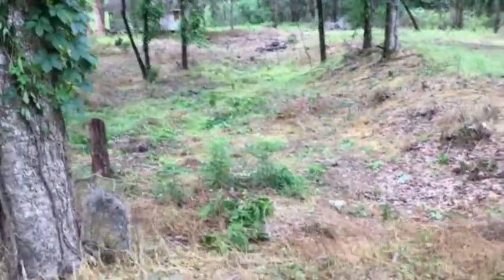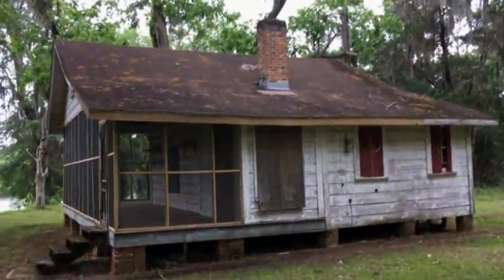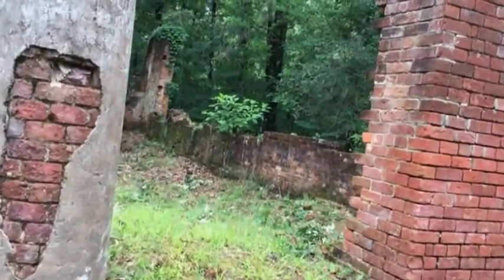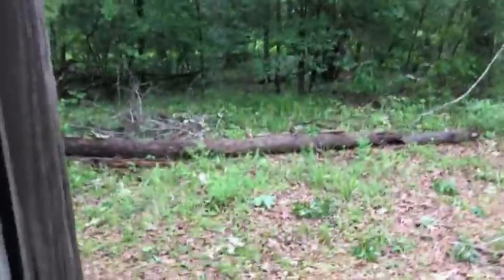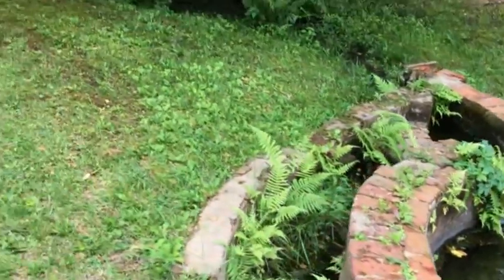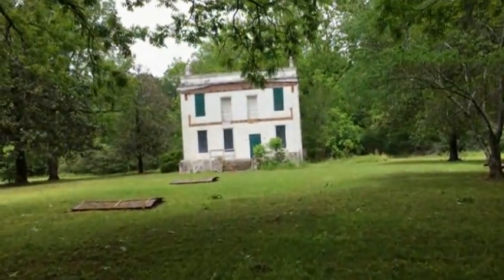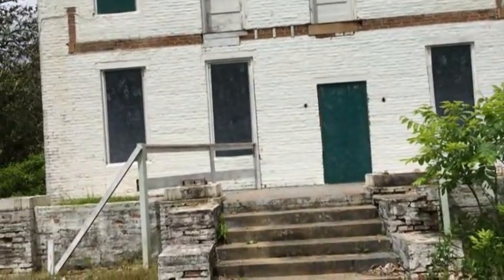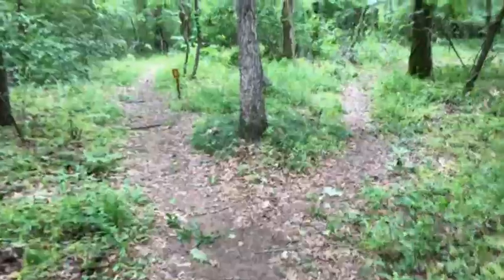Abandoned Old Cahawba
This is a town that has a population of ZERO. This Town was actually Alabama's first state capital. For some mysterious reason this once wealthy and full of life town became abandoned. Like me on Facebook And information on how to visit this Abandoned Town is at the end of the video.